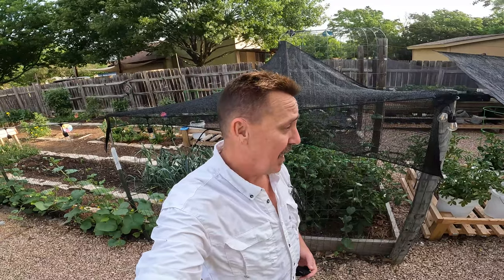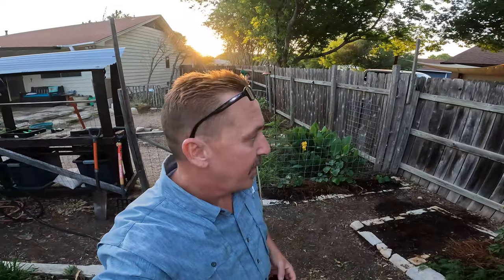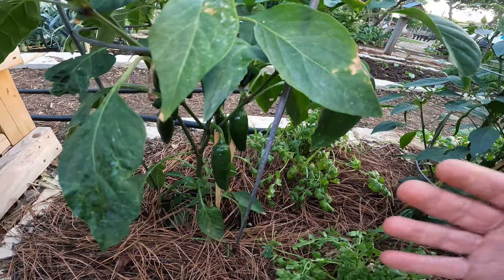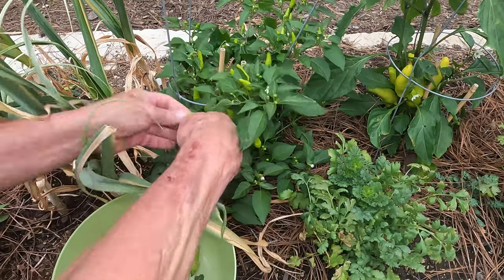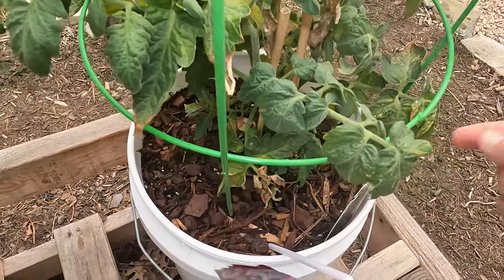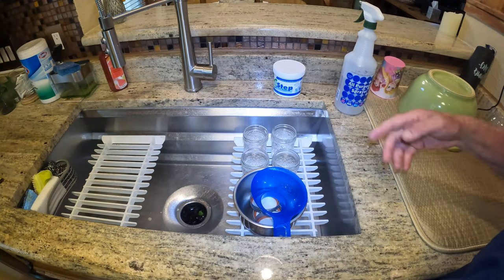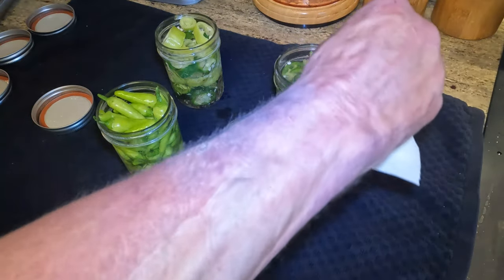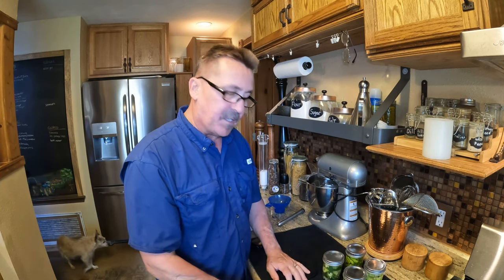A few days in the garden & Quick pickle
Garden tour a few days this week.  The extreme heat has really made getting started difficult.  We put up 40% shade cover and re-planted seed.  The squash was the one plant that really did not make it.  We still have time to re-plant.  Harvested peppers and made a quick pickle.

Thanks Ms. Lippy for making my Mom's recipe.